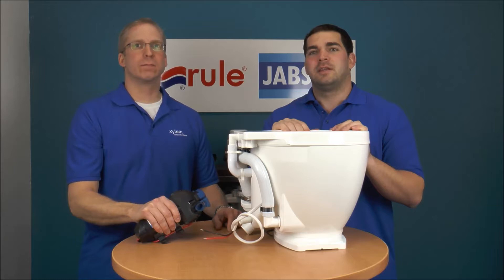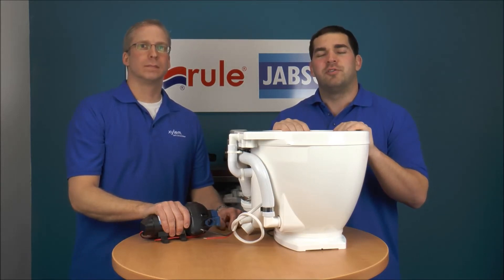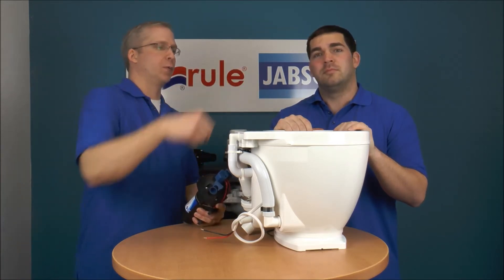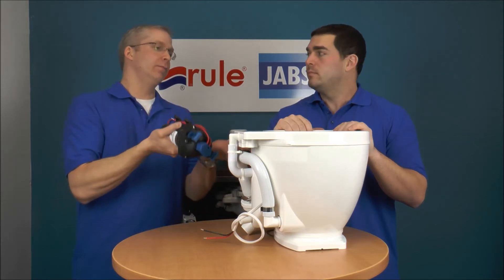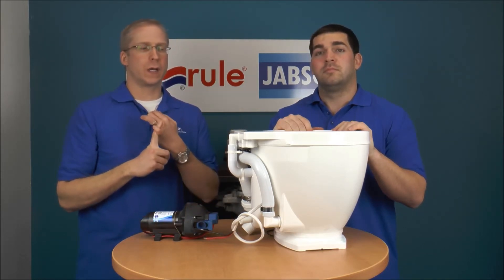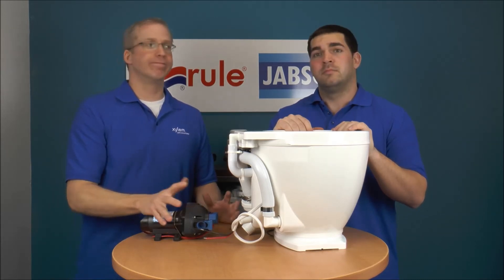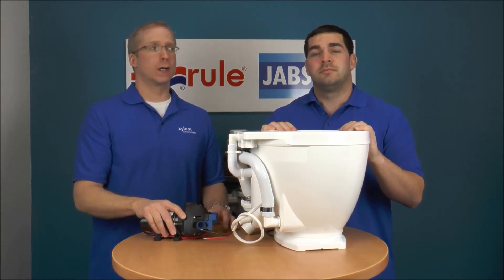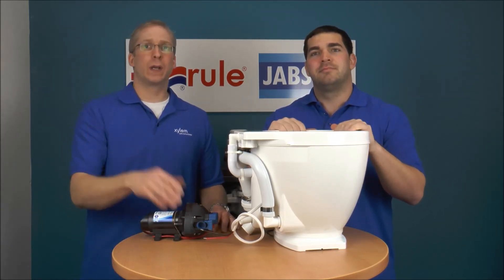Can I hook fresh water up to a Jabsco Lite Flush marine toilet?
Here we explain why the Jabsco Lite Flush marine toilet cannot be connected to a pressurized freshwater system.